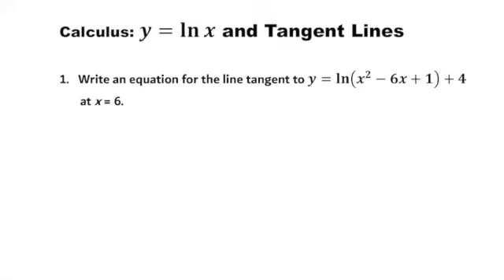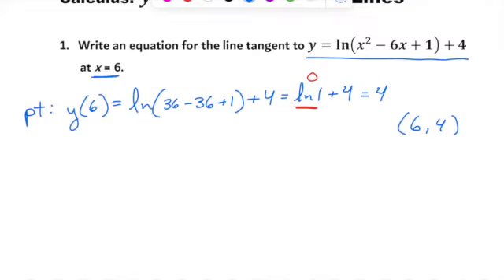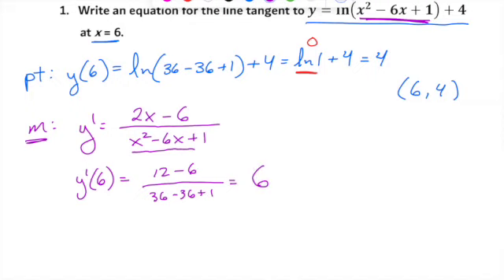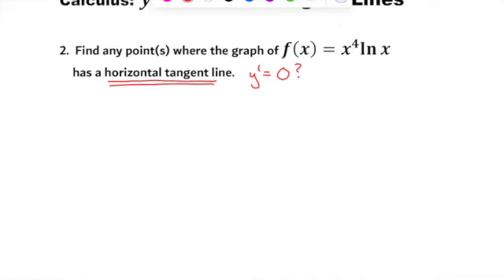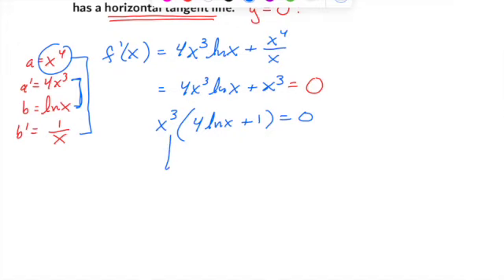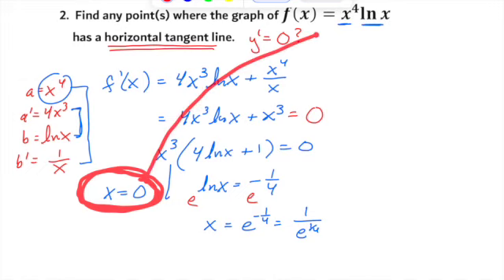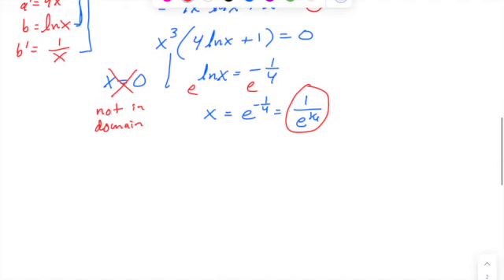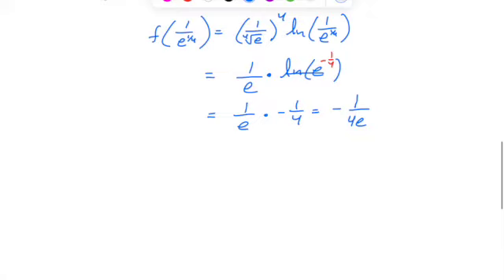Calculus: Natural Logs and Tangent Lines!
This video contains 2 examples of natural log functions and tangent lines: one about writing the equation of a tangent line, and one about finding points where a function has horizontal tangent lines!  Includes using the Chain Rule, Product Rule, and using properties of logarithms.